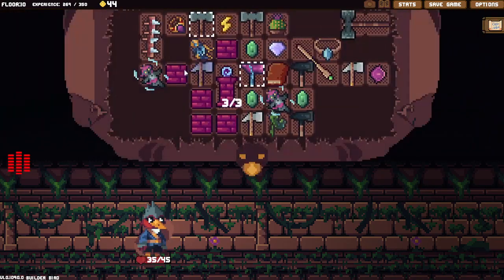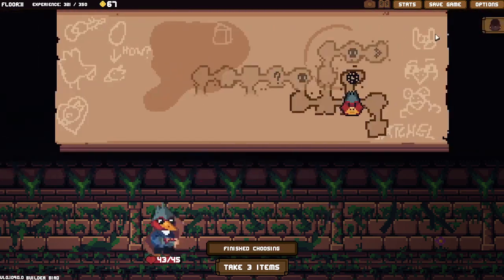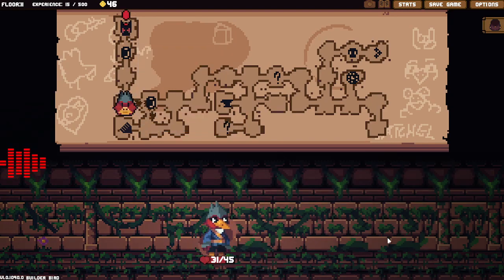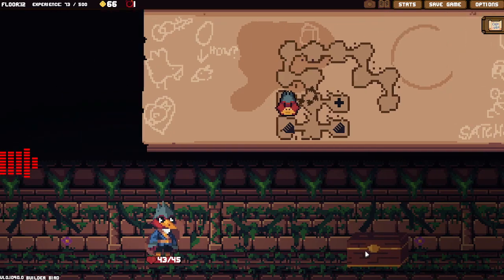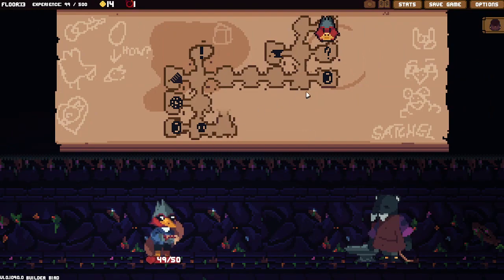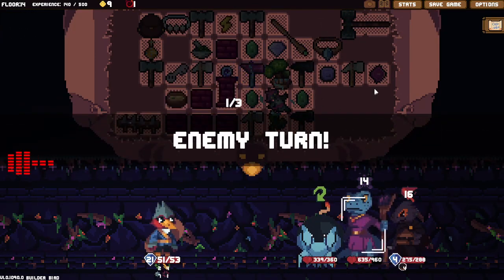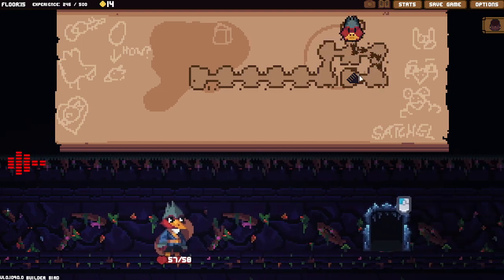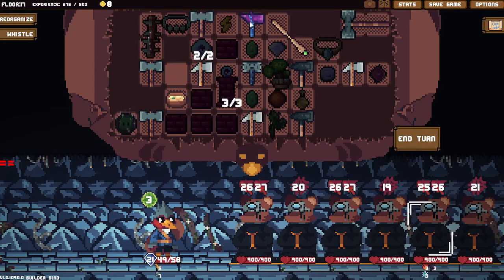Backpack Hero Continued: Worthy of Mjölnir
First episode of a series I wanna call continued? Basically, we go back to an old save and see how far into endless it could have gone.
This run I had high hopes but we were honestly limited by our wallet, if we could have gotten more forges I feel we would have gone crazy, but some of those act 3 part 2 fights are NUTS.